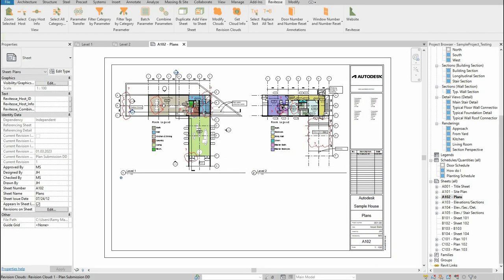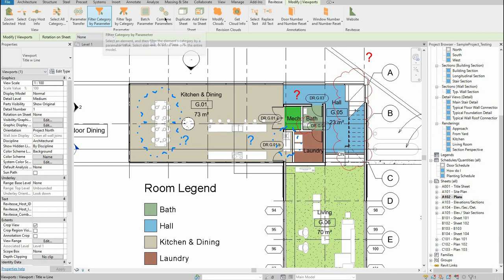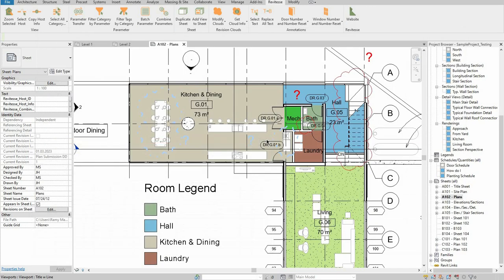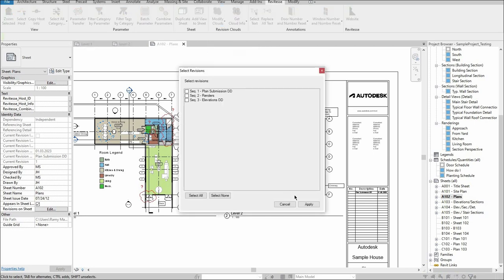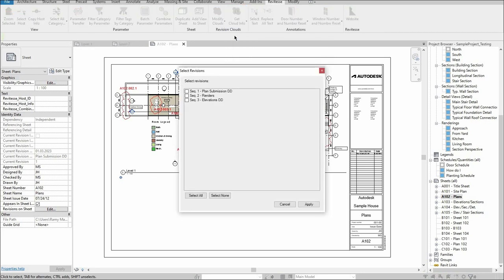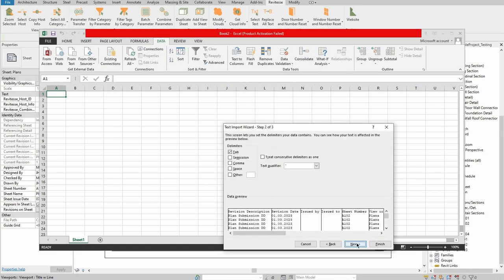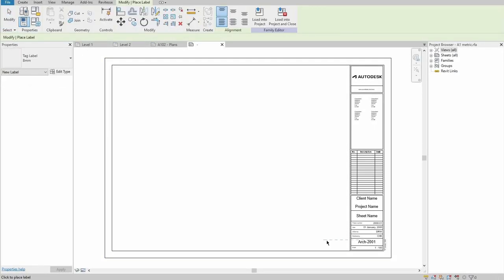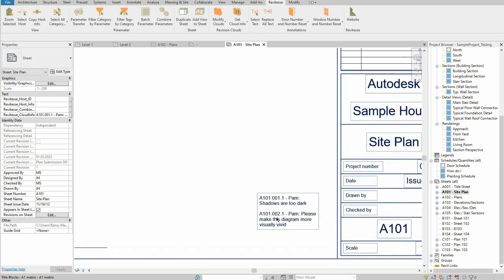Revitesse Revision Clouds Panel Functions February 2023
Increase workflow efficiency in Revit. The revision clouds panel in Revitesse allows users to use revision clouds as communication tools, override them,  number them, reset their numbers and overrides, export them as lists, select them by text value in their Comments parameters, and place them on sheets.

Revitesse Revision Clouds Panel Functions
00:53 Cloud Override
02:59 Reset Cloud Colors
03:12 Cloud Numbering
03:49 Cloud Selector
04:13 Export Cloud List
04:38 Clouds on Sheet